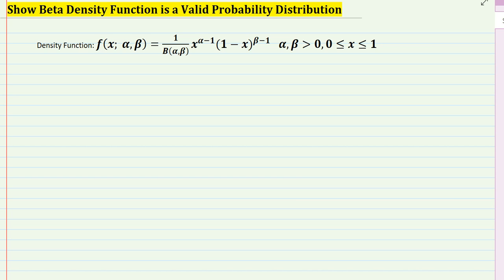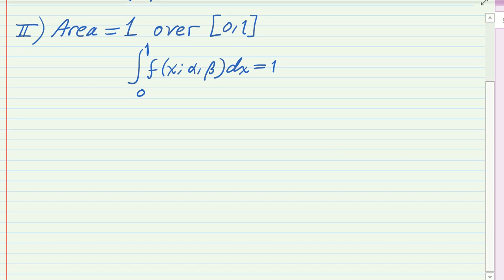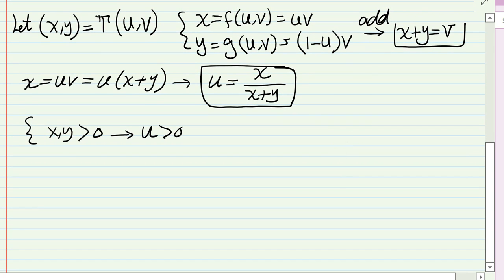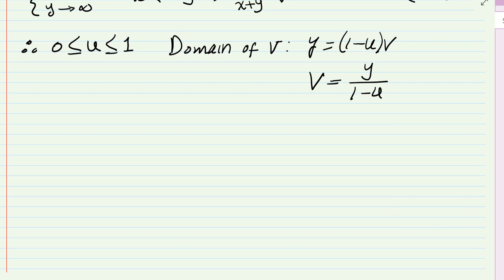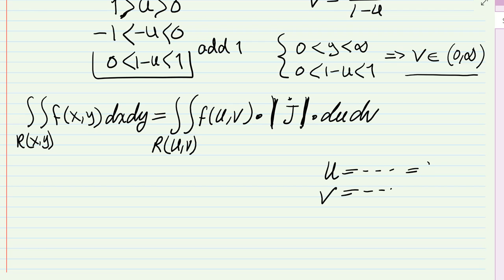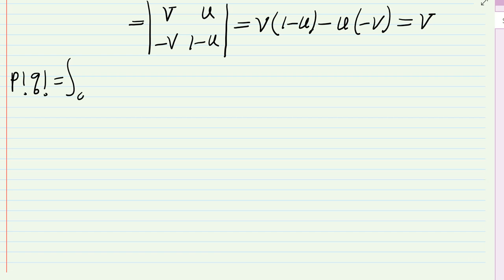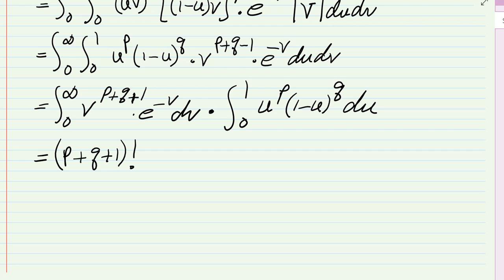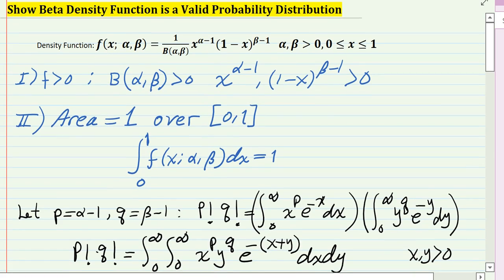Show Beta Probability Function is a Valid Density Function (pdf)